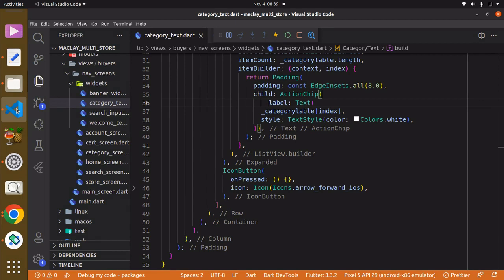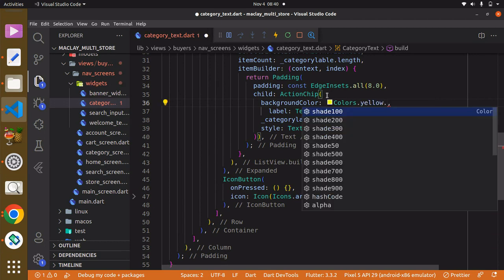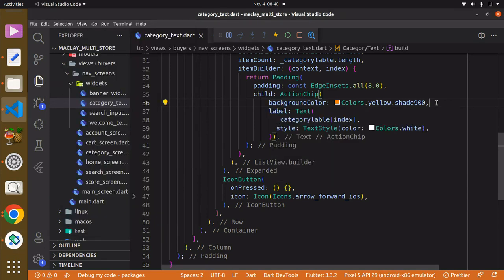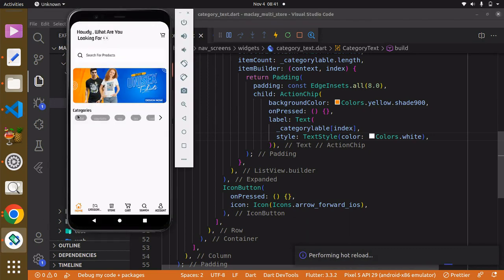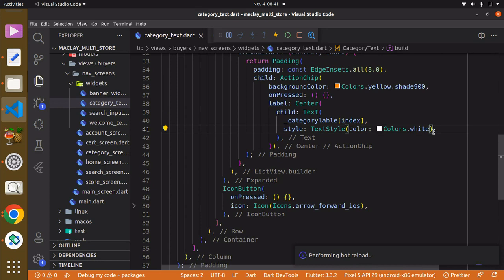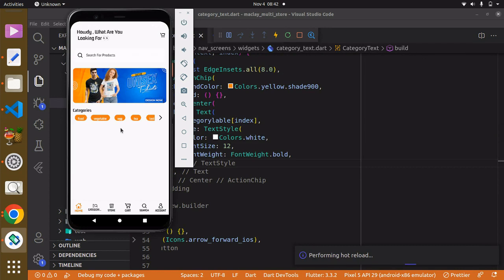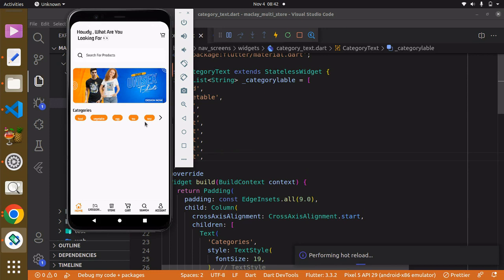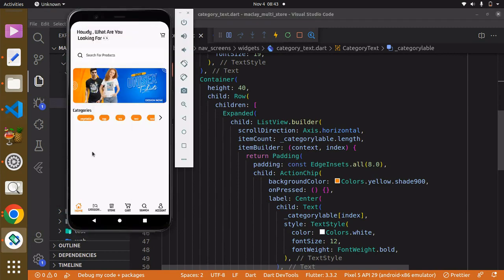Flutter & Firebase Multi-vendor App ActionChip Final